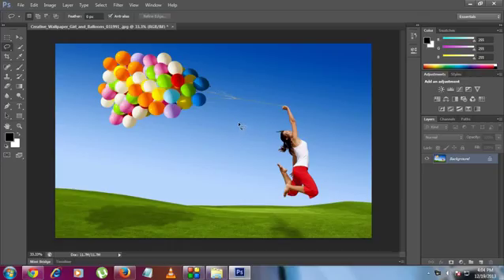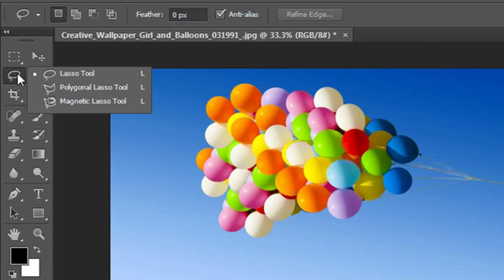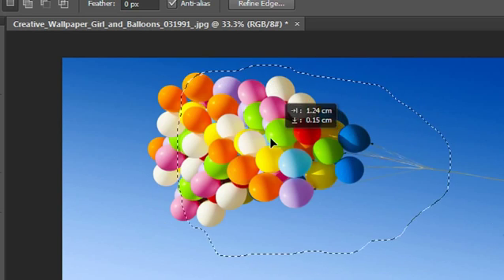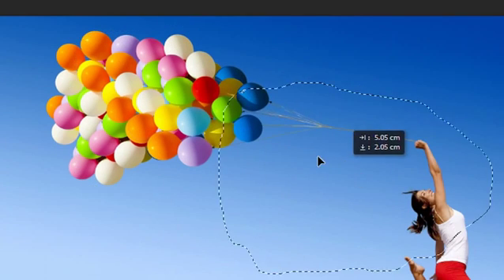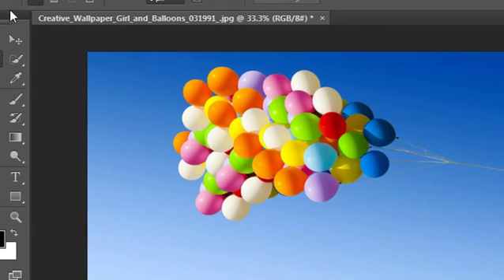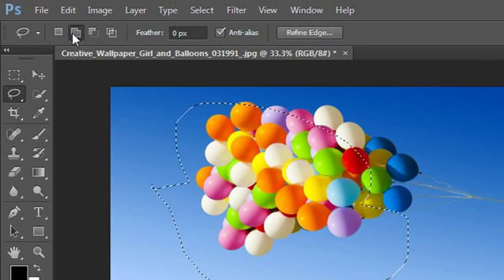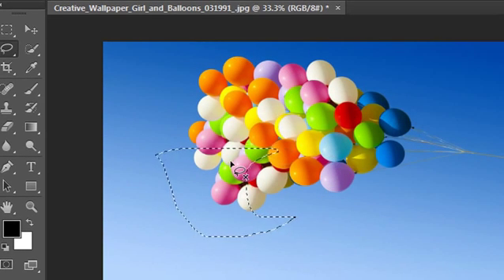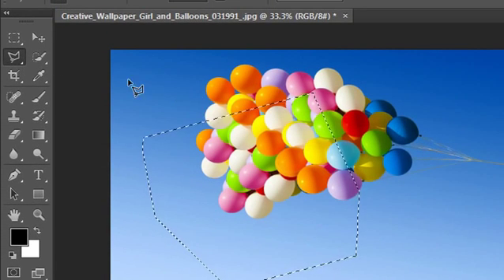Photoshop tutorial 4 lasso tool in photoshop